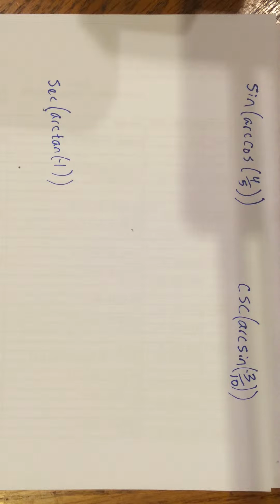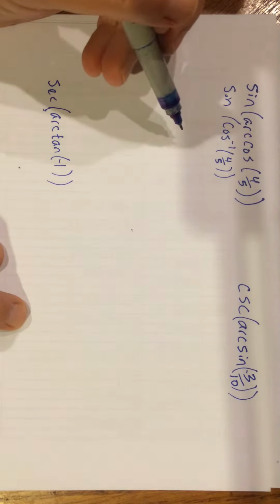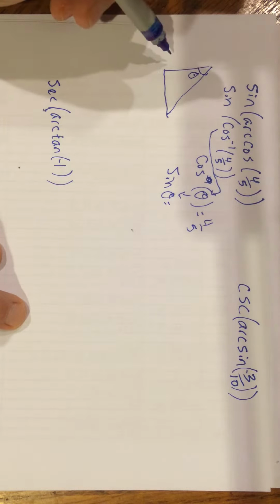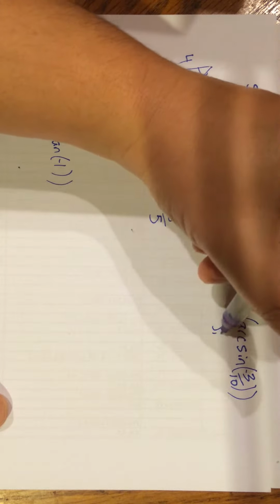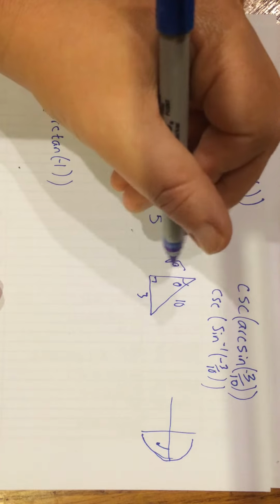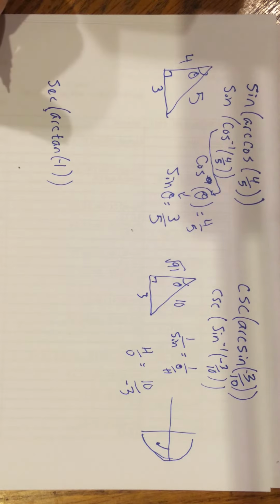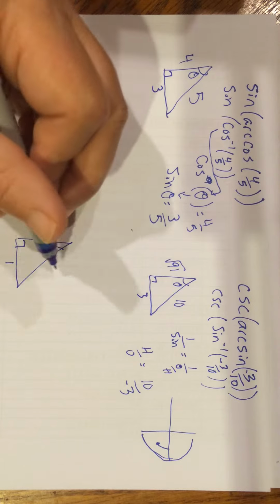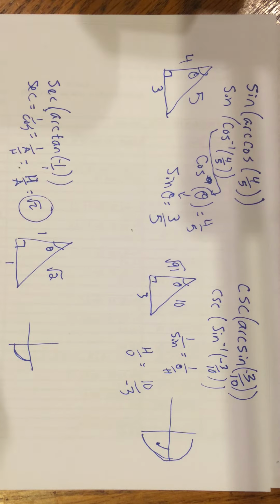Trig Inverses pt 7